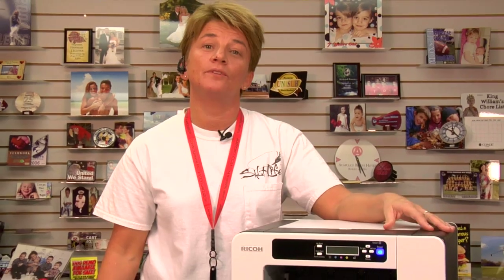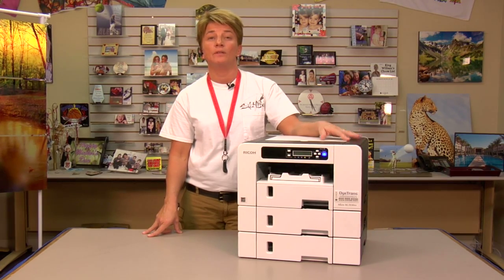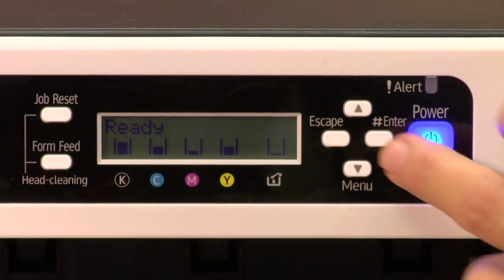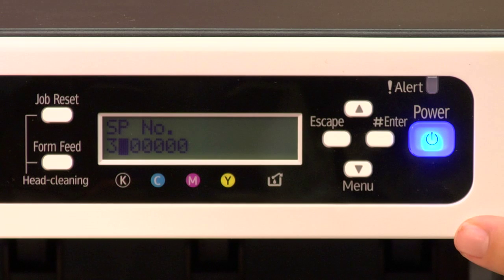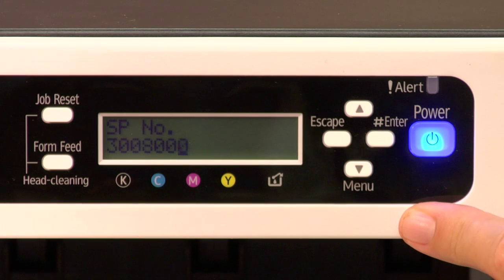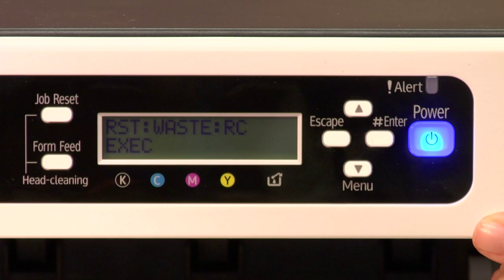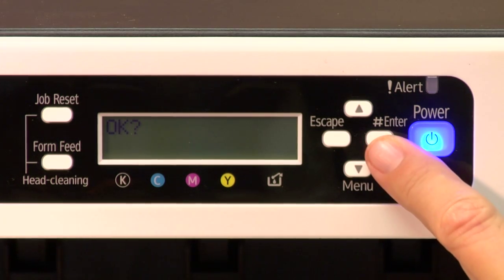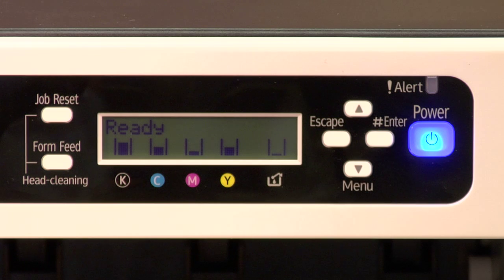Reset the Maintenance Tank - SG 3110/7100 SG 400/800 s -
Conde's Tech Support Manager Vicky Waldrop presents the procedures to reset the waste ink collector unit maintenance tank on the Ricoh 3110DN or 7100N printer. These instructions will also work for the SG400/800 Virtuoso printers.  In this video, Vicky demonstrates how to get your printer up and operating again. for more tips and business supplies for dye sublimation and heat transfer imprinting.

Note: The reset codes (7digits) corresponding to a reset of service tank and container of used inks are the same for the 3110 and 7100 printers